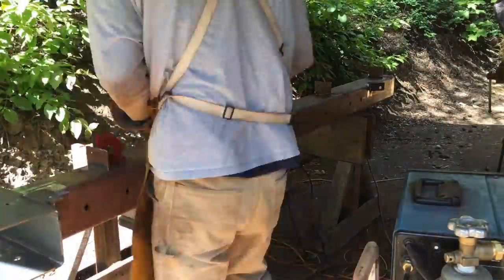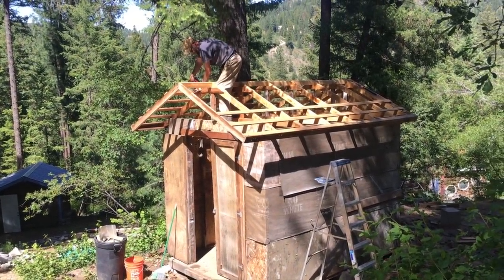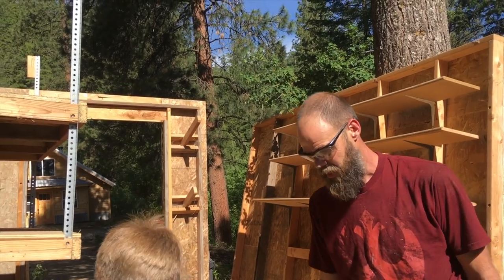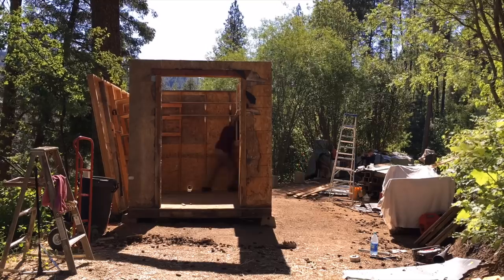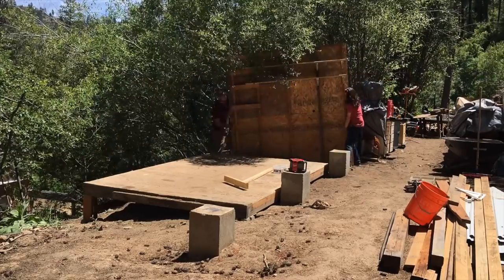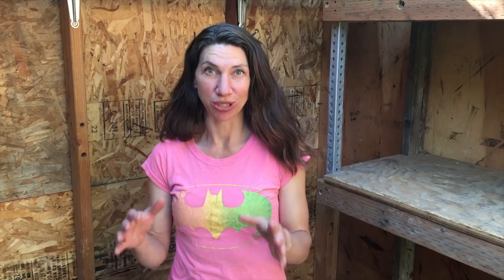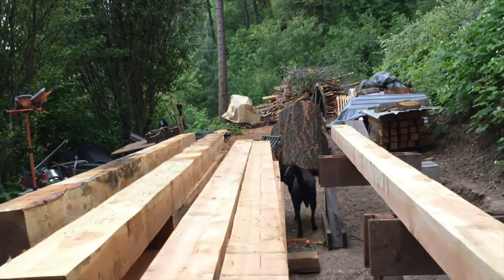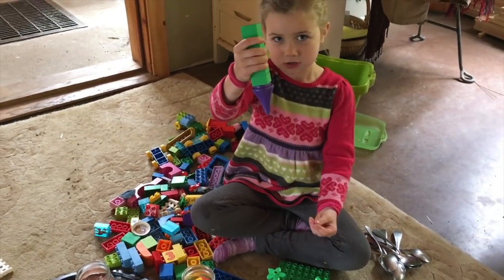Mountain Dream Home -- the Toolshed Goes to its Forever Home (Shop Build #7)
With just three and a half weeks to the frame raising for Nick's timber frame and steel workshop, we are picking up speed! In this one we take apart and rebuild our favorite shed, and tell the story of why it still matters. Next up is timber framing.

About the Fouch Family: We are Nick and Esther, and our three kids Milo, Stella, and Sadie. We have lived off the grid -- in the sense of not connected to the power grid -- for five years on three acres of wooded land in Southwestern Idaho. Nick is a finish carpenter working on building his own business. Esther is a writer, the author of a recent memoir called "What Falls From the Sky," and a daughter of the homesteading teacher and activist Carla Emery, who wrote "The Encyclopedia of Country Living." Nick and Esther were both raised in Idaho, near where we live now, but we've also lived in Massachusetts, Utah, and California. Our kids are ages 10, 9 and 5.

Esther's book

Esther's mom's book

Mailing address:

**Cards and letters only, please, unless you're sending Nick a tee shirt, size XL.

Fouch Family
6568 S Federal Way
Box 173
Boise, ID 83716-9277